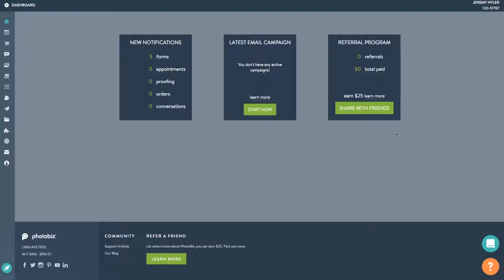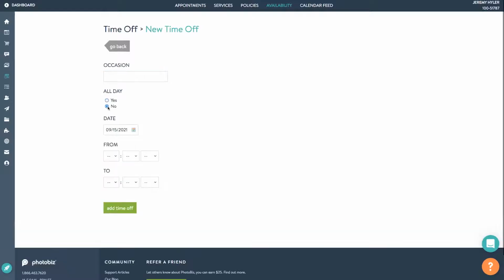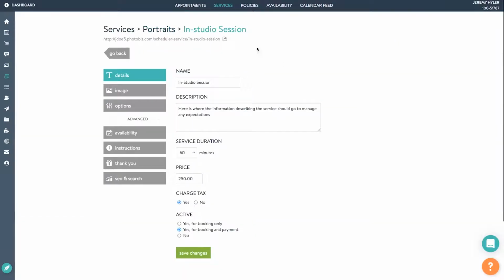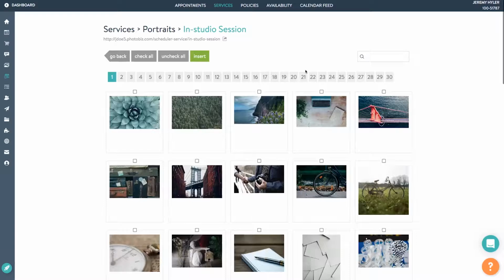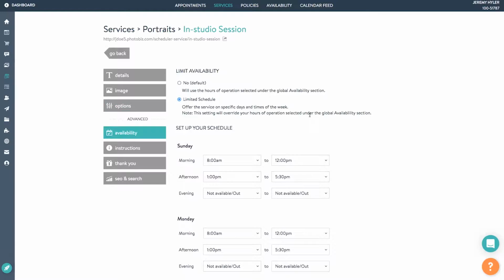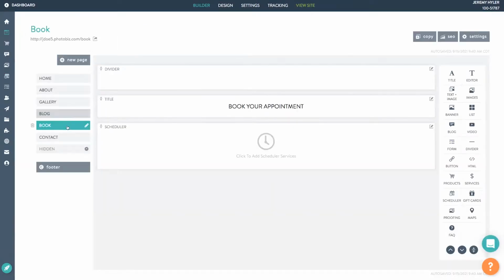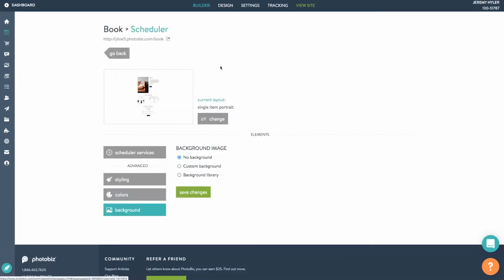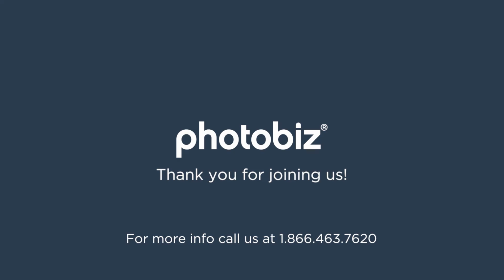PhotoBiz - Scheduler Demo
Want to see how easy PhotoBiz scheduler is at setting up? Check out this full walkthrough.